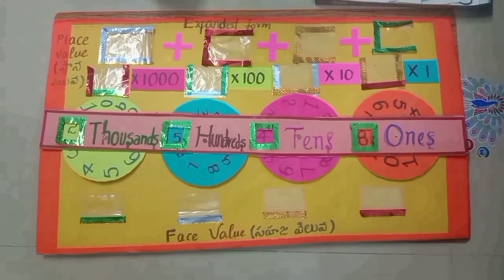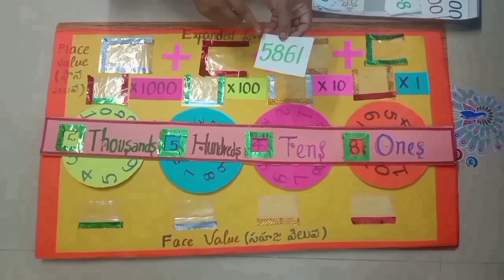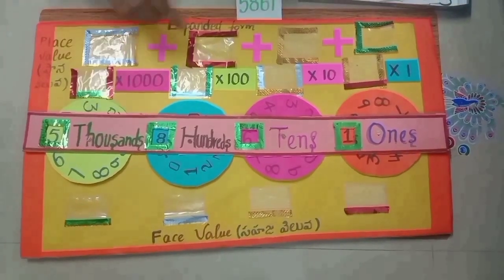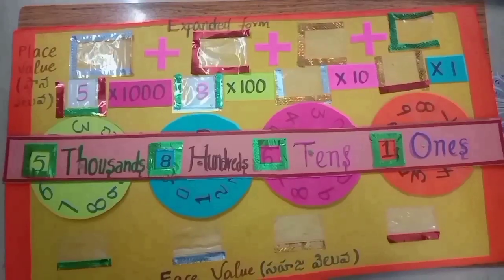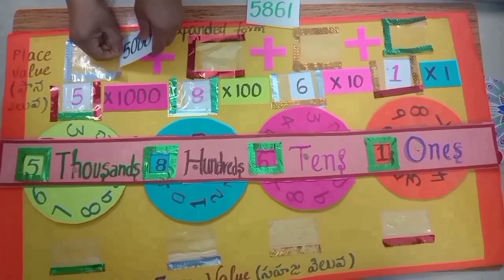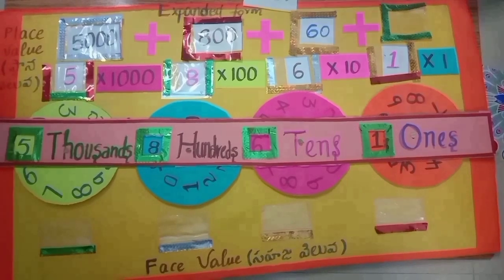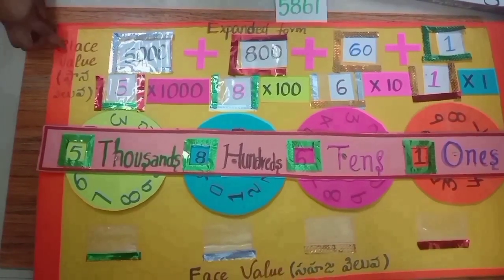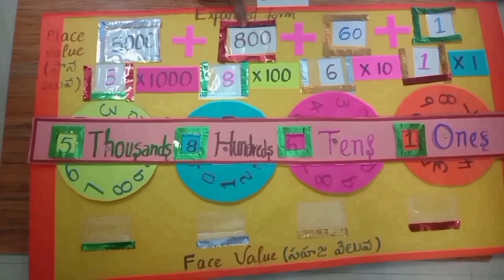Maths tlm for Expanded form, Place Value and face value.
Prepared by D.Kamala, M.P.P.S.P.Kottam, Kotananduru Mandalam.